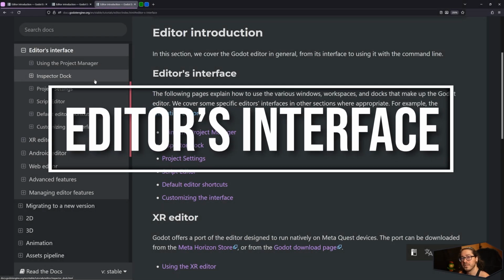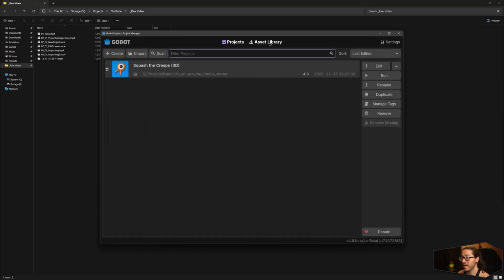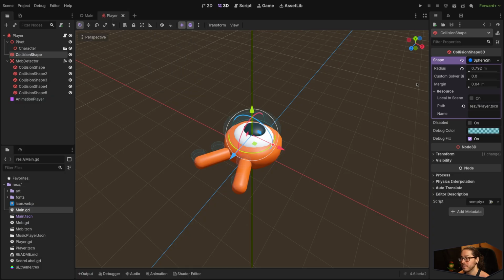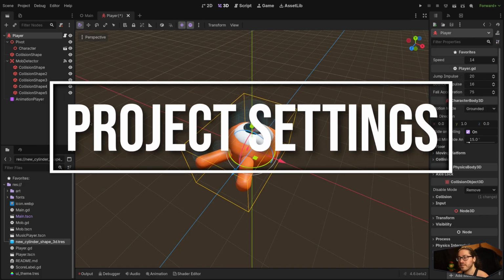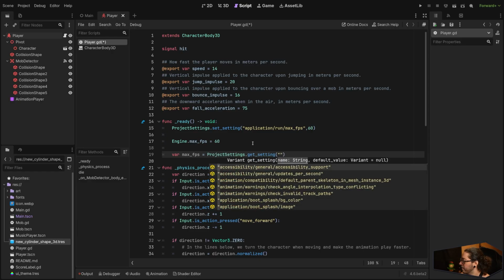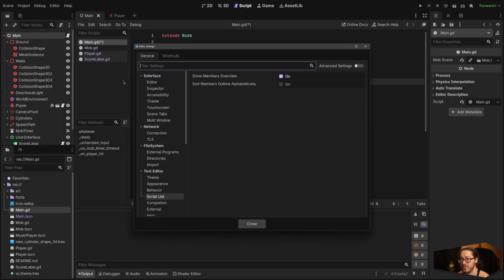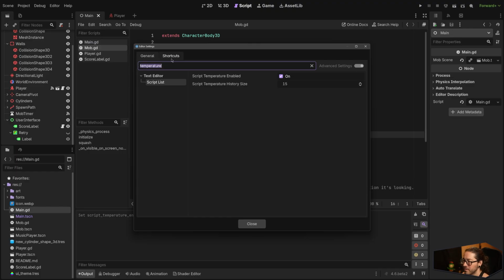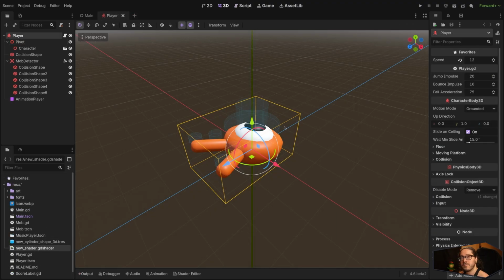Godot | Documentation | Editor's Interface (3.3/6)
In this series we go through the Godot documentation together in its entirety. Including the Godot projects and mini projects to cement understanding with practical examples!

Chapters:
0:00 Intro
0:05 Project manager
2:25 Inspector Dock
3:52 Project Settings
5:49 Script Editor
7:58 Customizing the Interface
9:08 Outtro